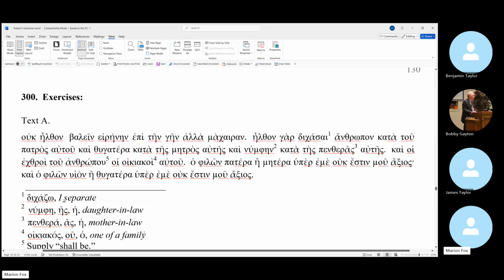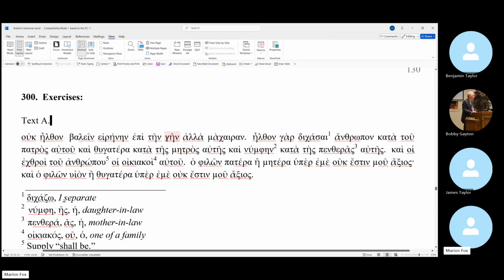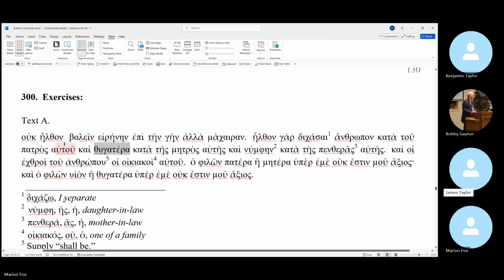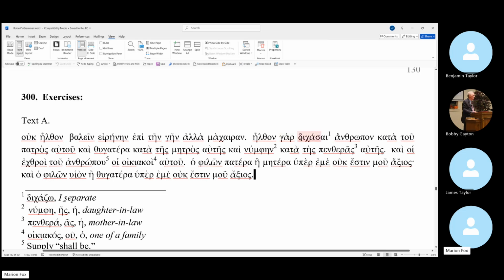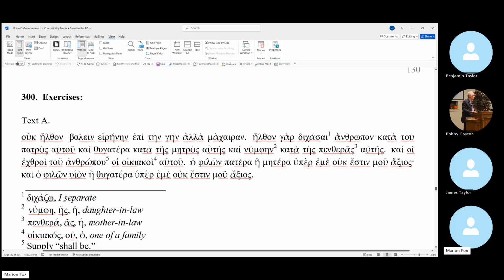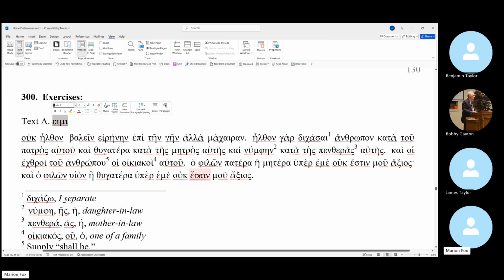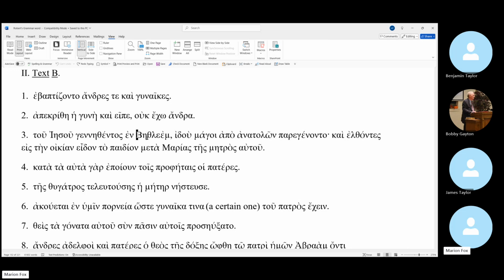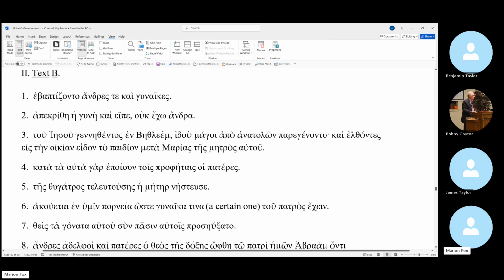Greek class - Roberts grammar lesson 38 pt. 2 a